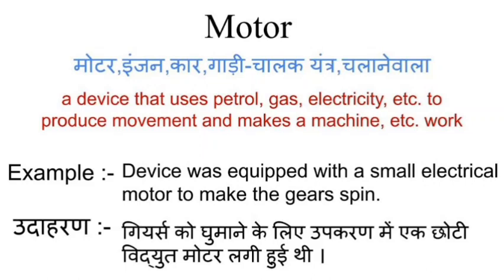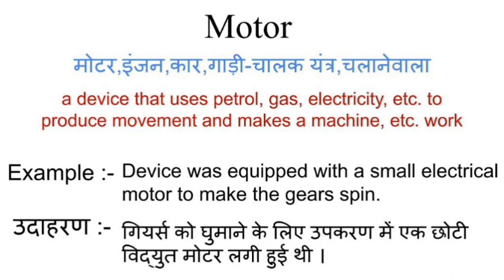Motor meaning in hindi | Motor meaning ka matlab kya hota hai | Word meaning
Motor in hindi
Motor ka matlab kya hota hai
english to hindi
word meaning
what is motor
Motor का हिंदी अर्थ